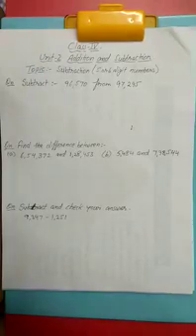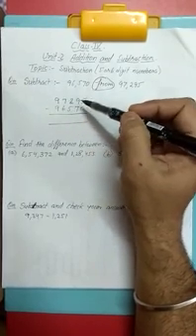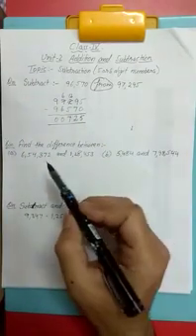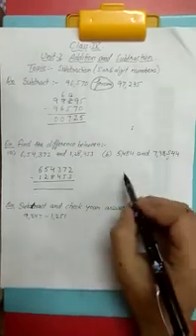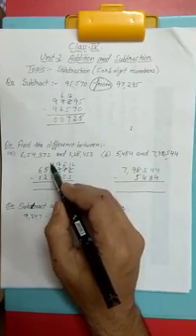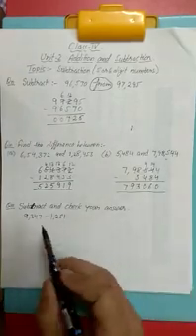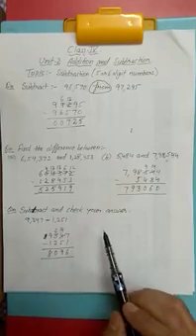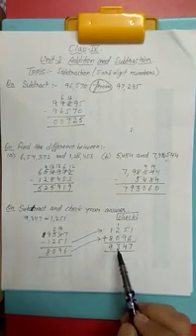DAV Nahan IV Maths Unit-2, Part-4